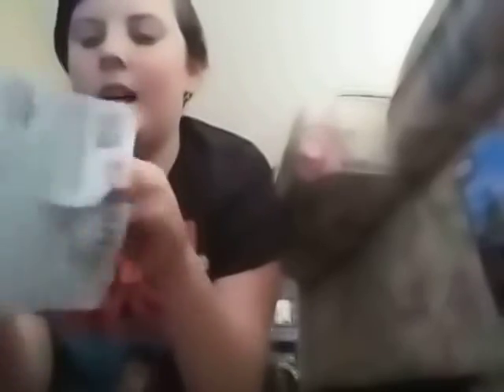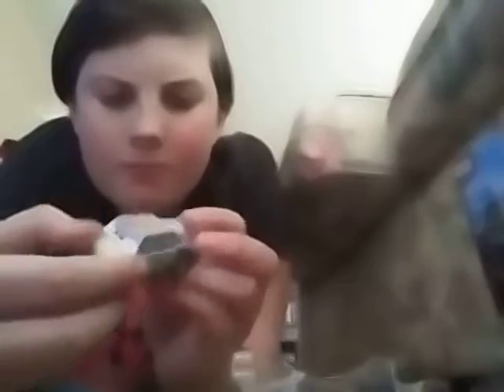diecast opening part 2